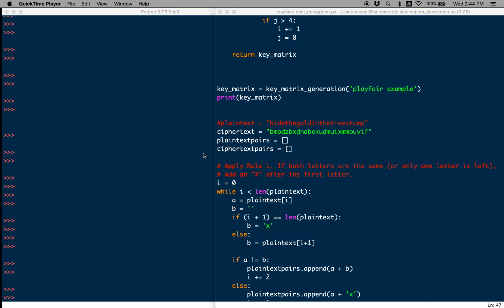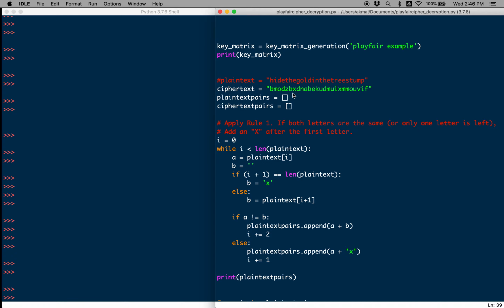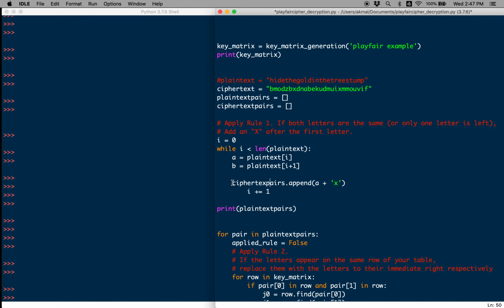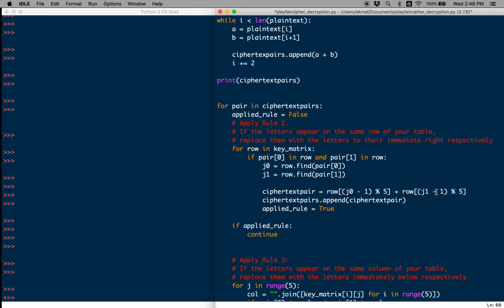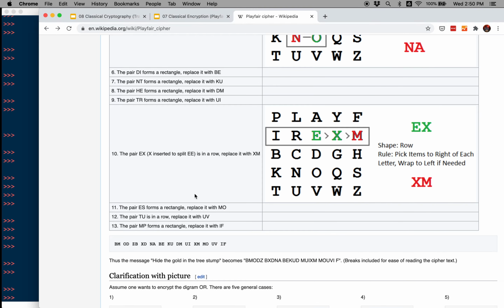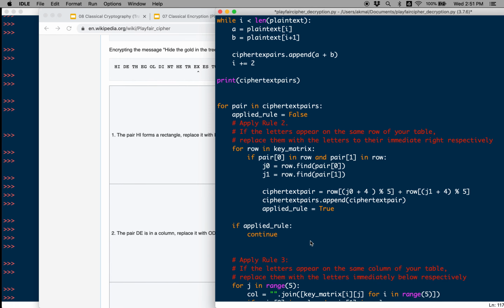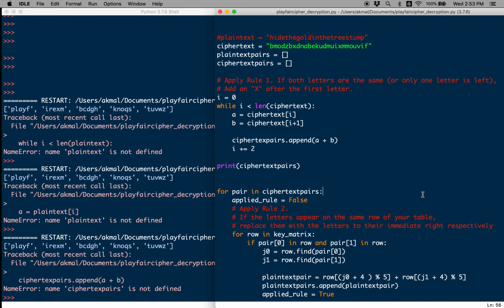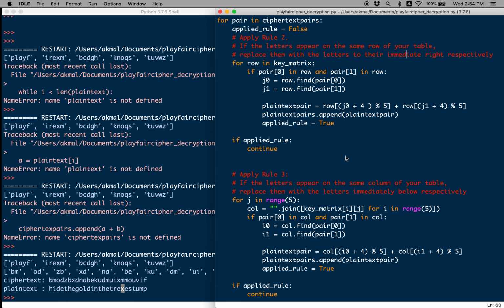11 Playfair Cipher: Decryption Exercise in Python